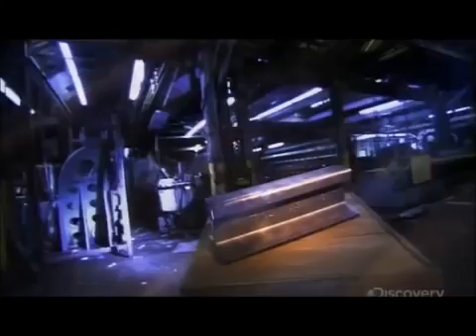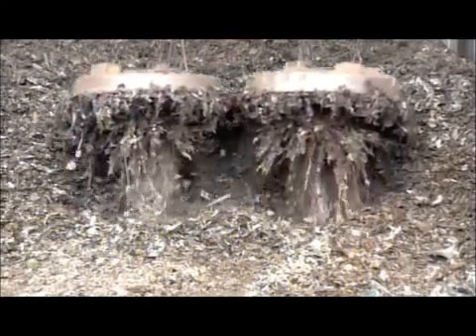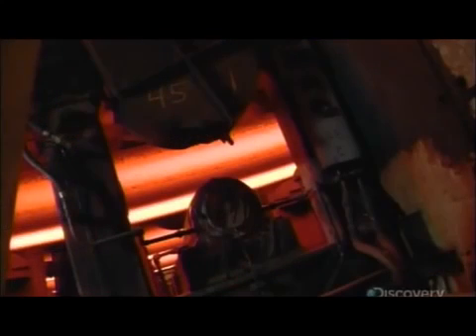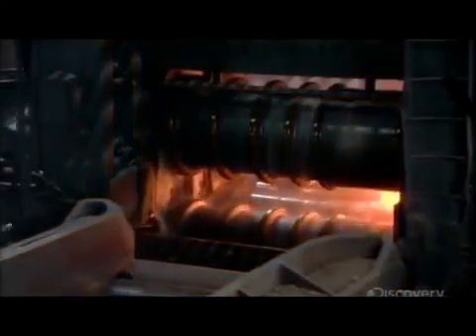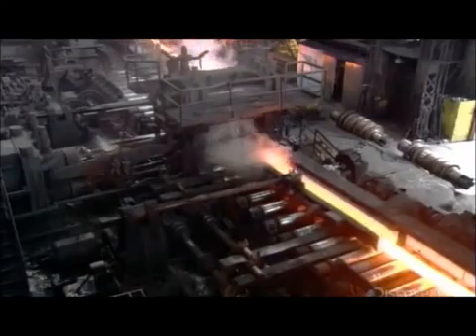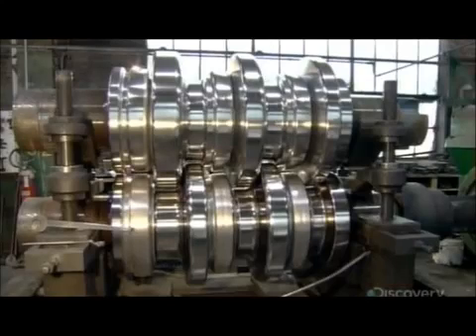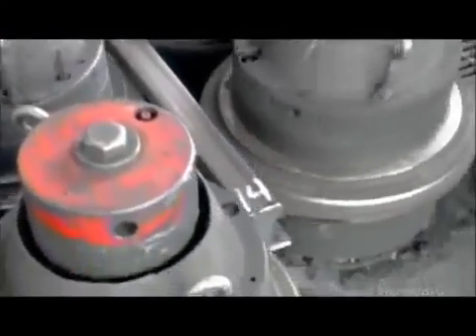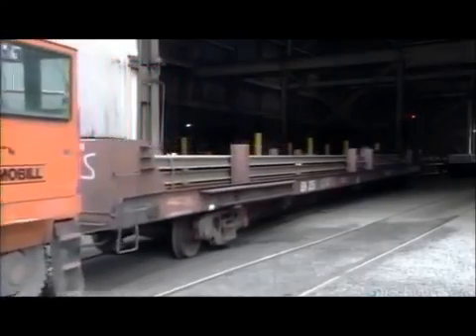Proses Pembuatan Rel Kereta Api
Pada video ini kita akan tahu proses pembuatan rel kereta api dari bahan baku hingga menjadi rel yang siap di gunakan